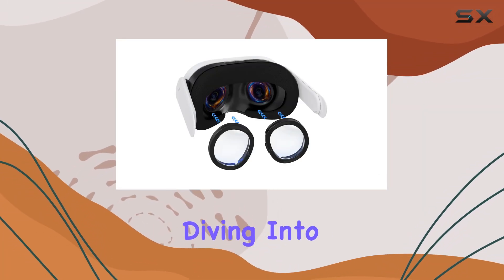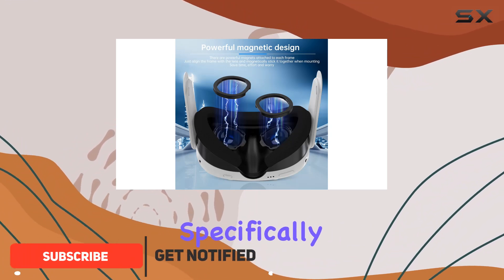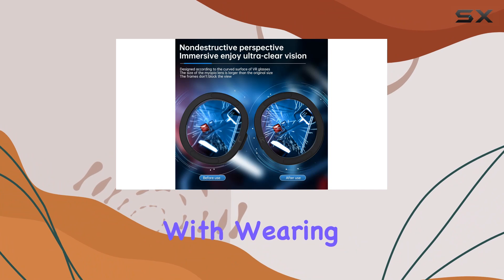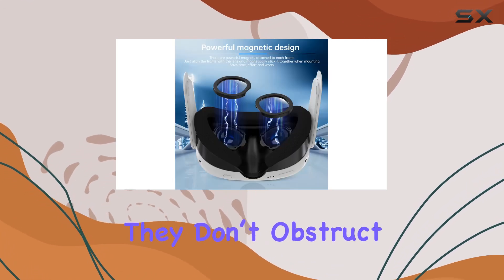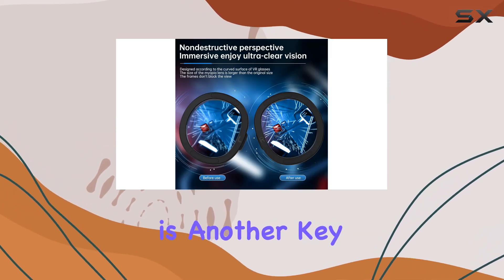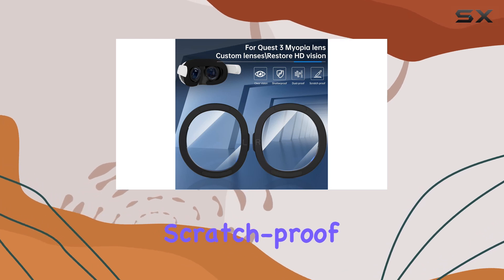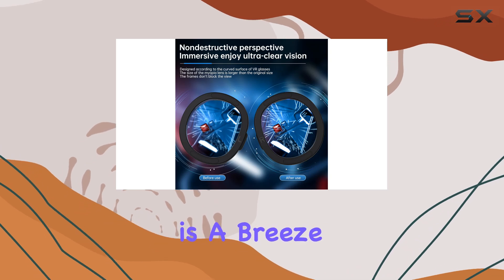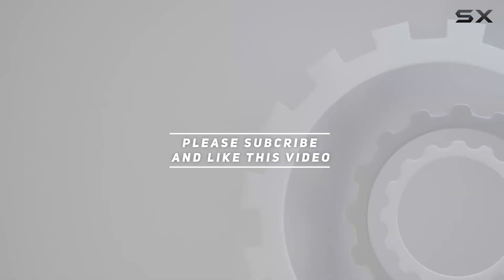Myopia Glasses Lenses for Meta Quest 3 Accessories: The Best Vision Correction Solution for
0:00 Intro
0:06 Review

Things that we mentioned in this video:
Myopia Glasses Lenses for : B0CR5SZT44